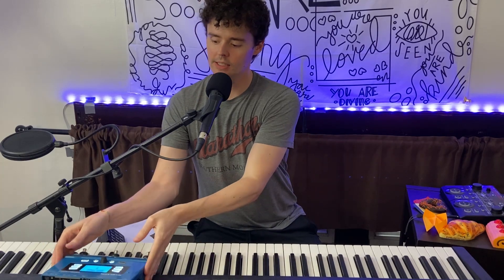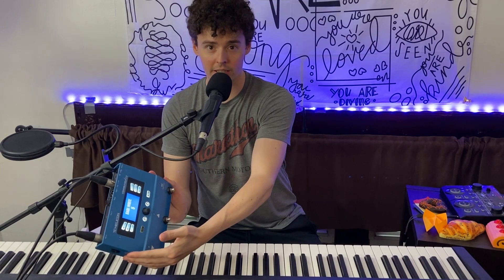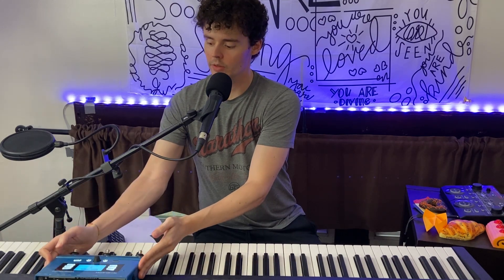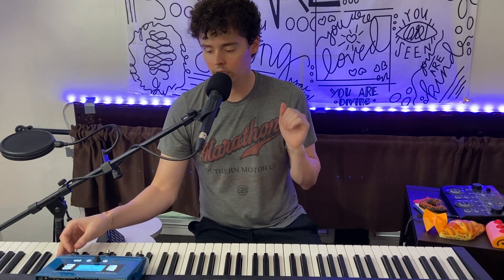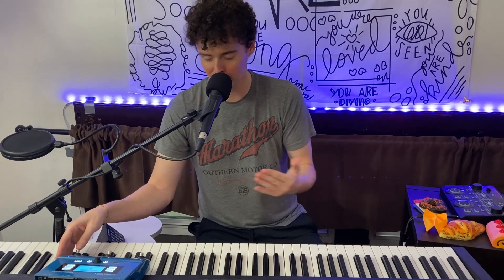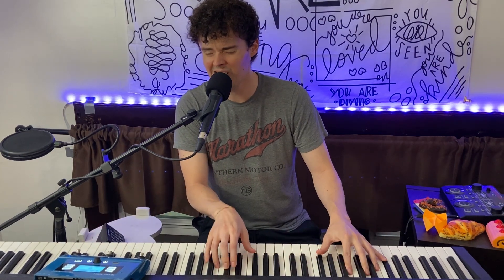TC-Helicon VoiceLive Play (Live Demonstration Review)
🔥 View Current Price: ➡️

Review of the TC-Helicon VoiceLive Play

• Footswitch-Controlled Mic Preamp with Harmony

• 200-plus Presets

• Pitch Crection

• Effects